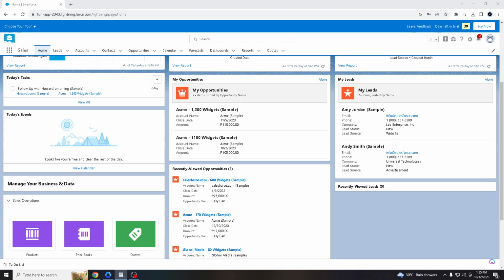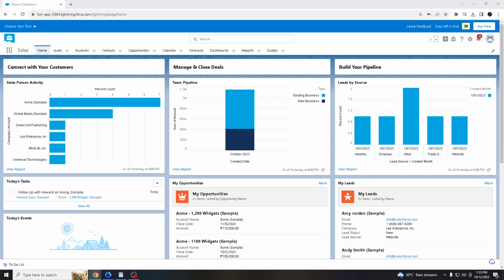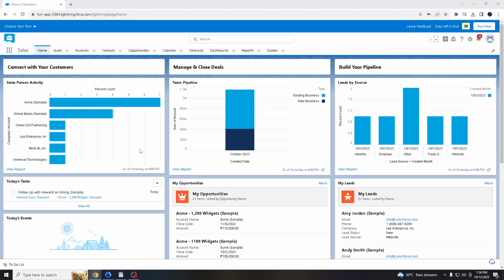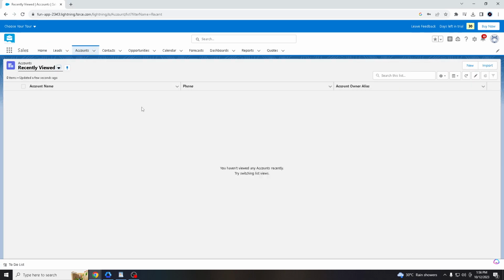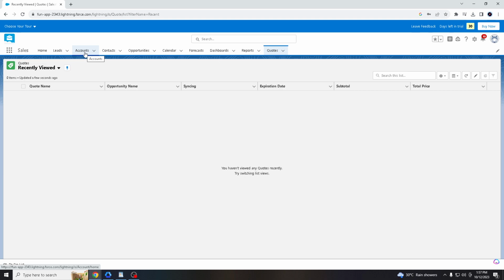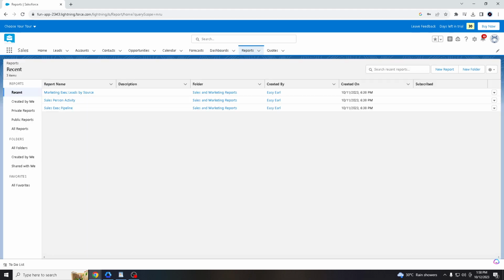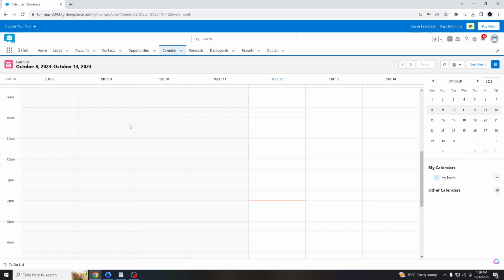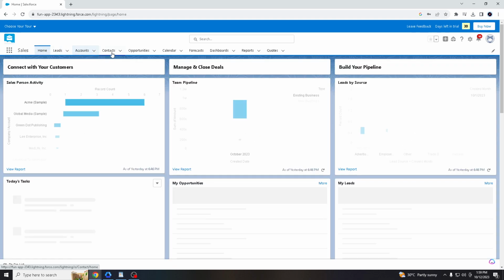How to Become a Salesforce Developer (Quick & Easy)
How to Become a Salesforce Developer